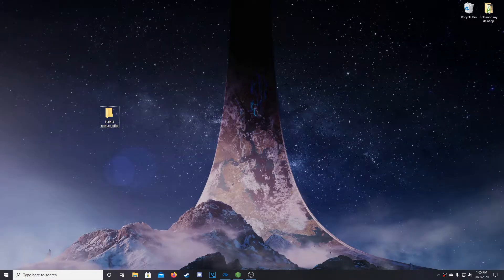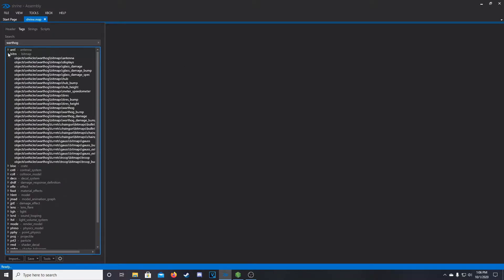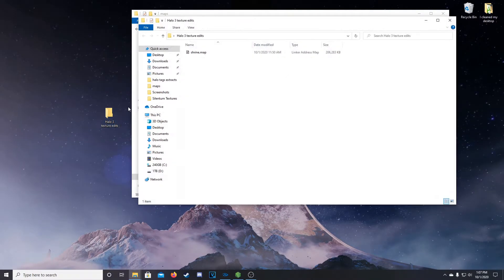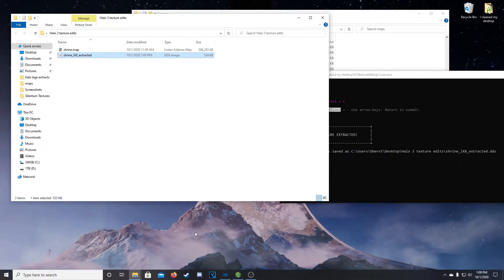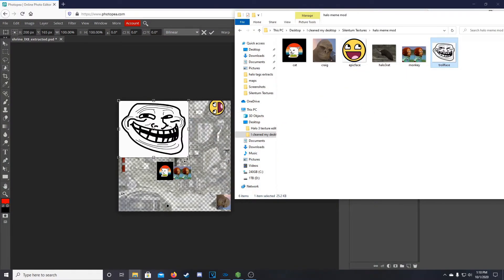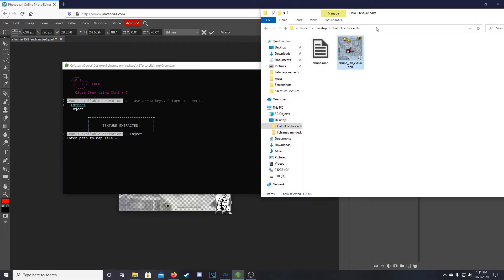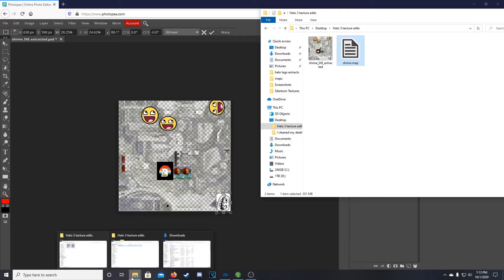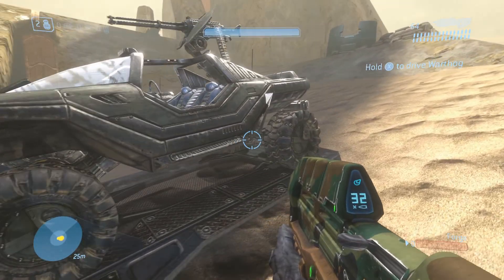How to Add YOUR OWN Texutres to Halo 3 [MCC PC] | OUTDATED as of Mod Tools Release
Written tutorial by RejectedShotgun is in the description as well!

I hope you enjoyed the video! If you have any feedback, or want another tutorial, drop them in the comments below!
I have a ton of modding documentation to help you in your modding endeavors!

Any questions? Drop them in the comments below, or, if you want a faster reply, put the message in the discord server.